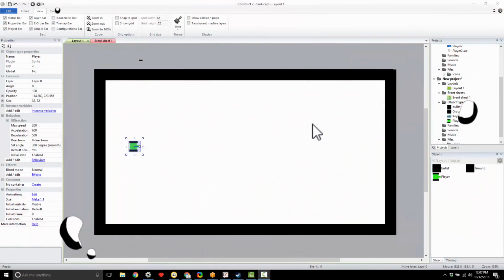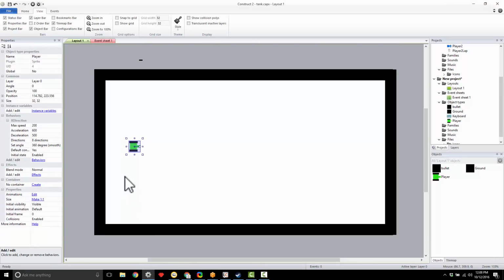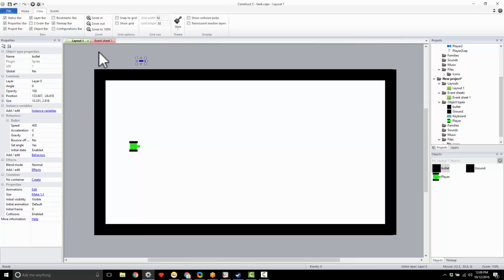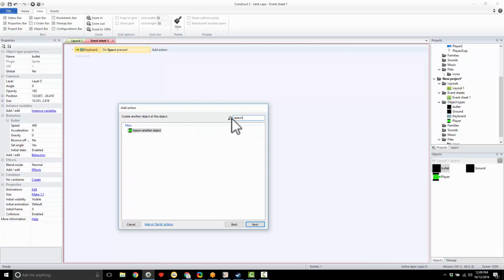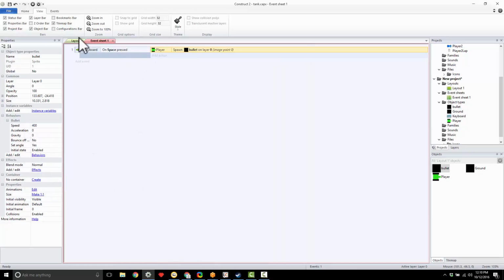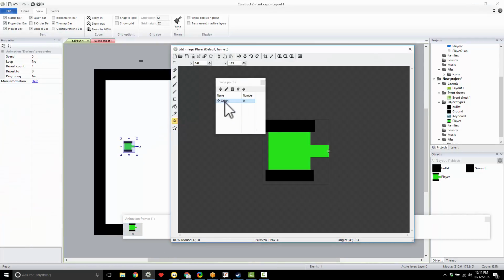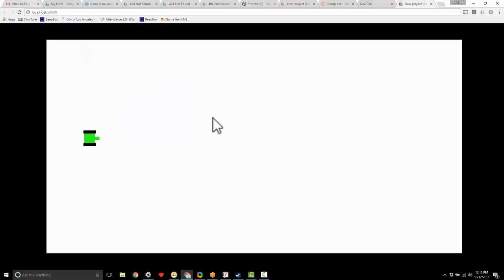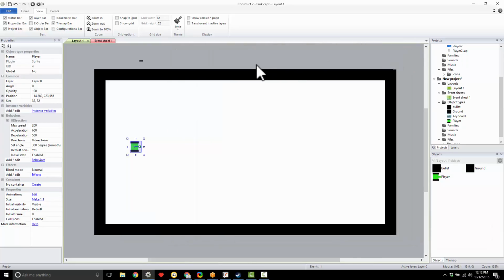How do I get my player shooting